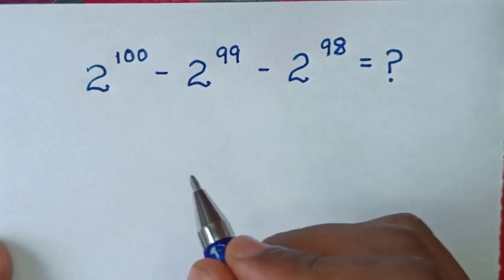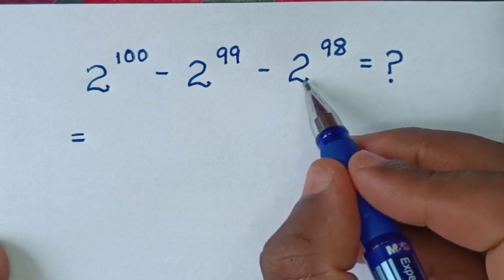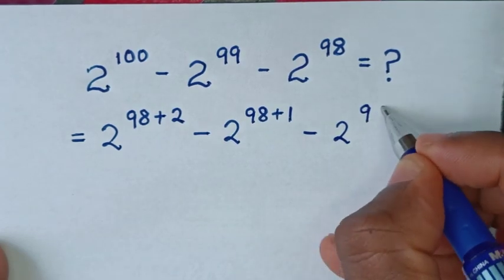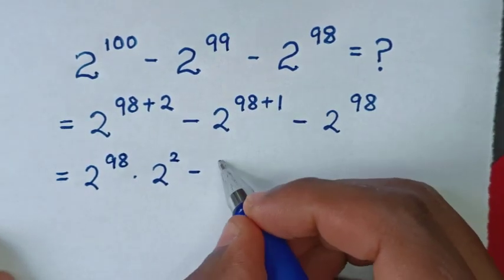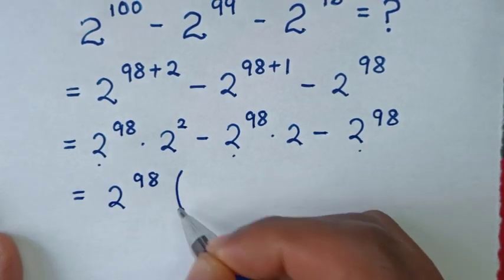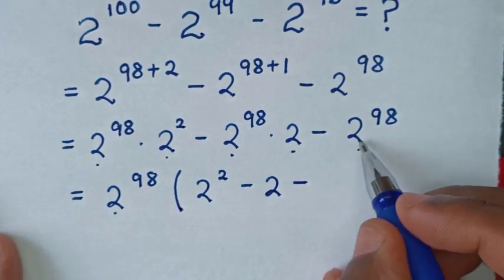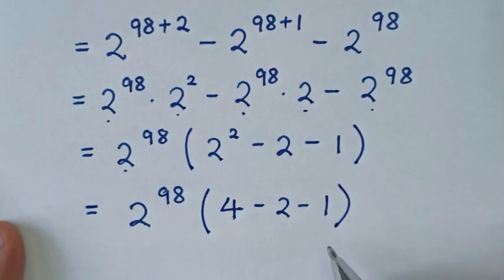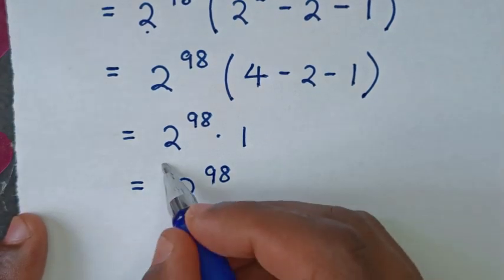A Nice Math Problem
Your welcome to solve this Math Problem of
2¹⁰⁰ - 2⁹⁹ - 2⁹⁸= ?